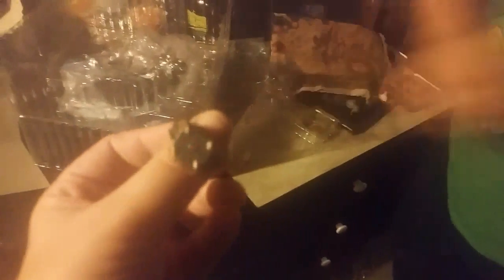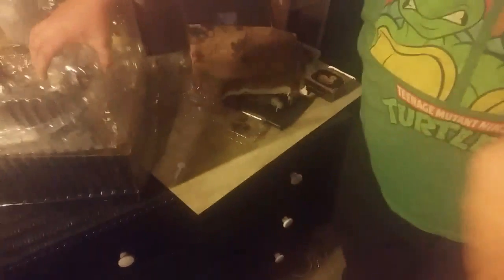God of War Stonemason box opening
As the title says the unboxing of the new God of War.
Omg looks so amazing, cant wait to play with David, Tina, and Kaylynn